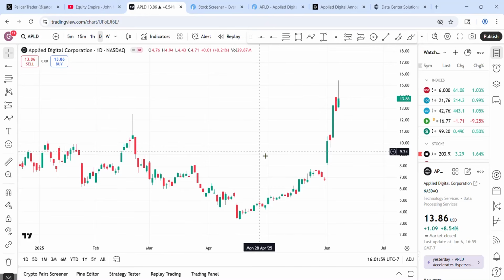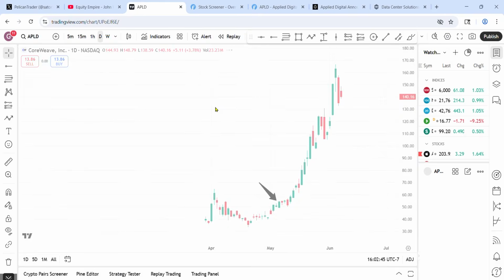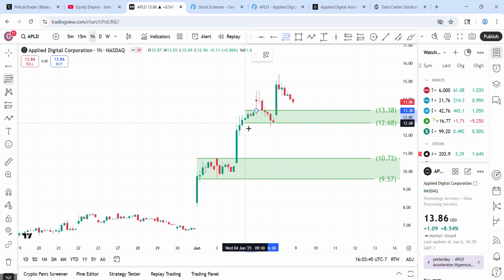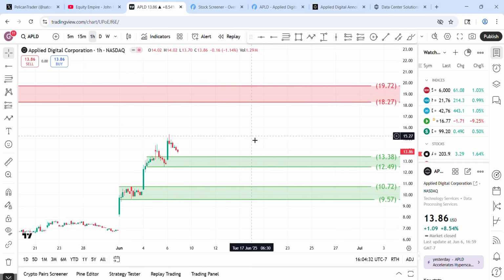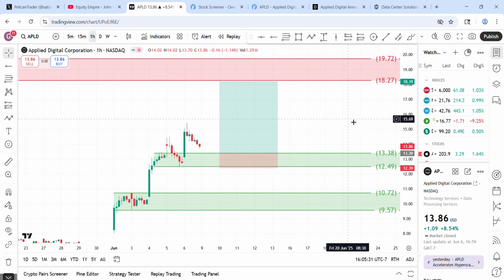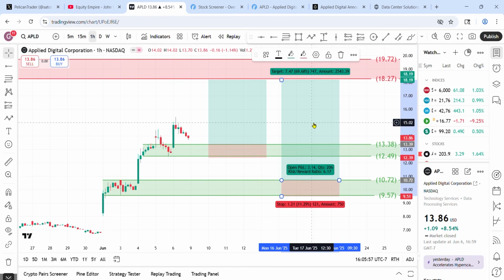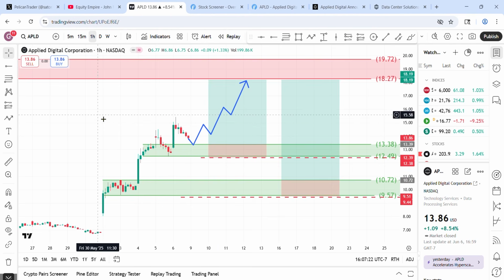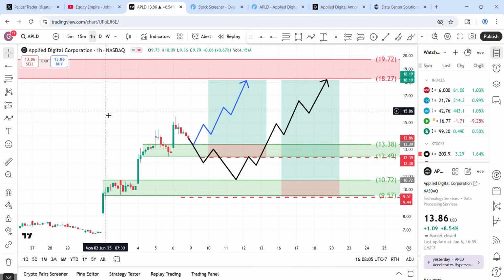Applied Digital's NEW CoreWeave Deal: My Trade Setup Revealed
Today John looks at the On Applied Digital (APLD). It appears ripe for a pullback trade with a nice risk to reward potential.